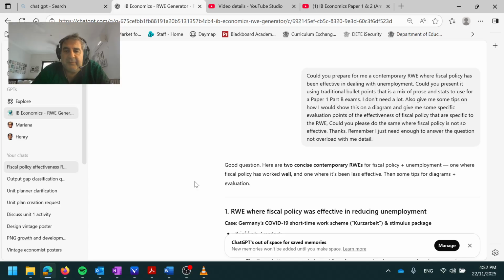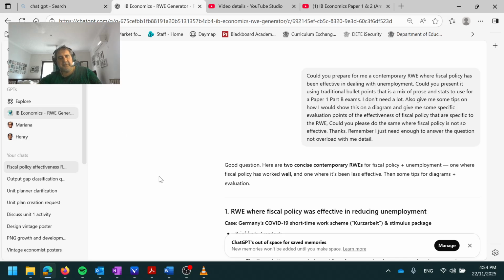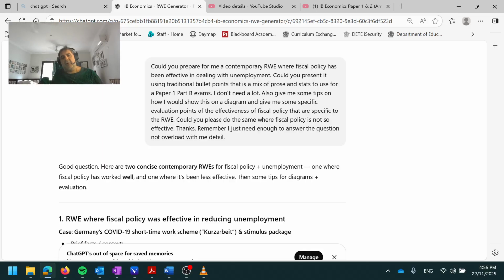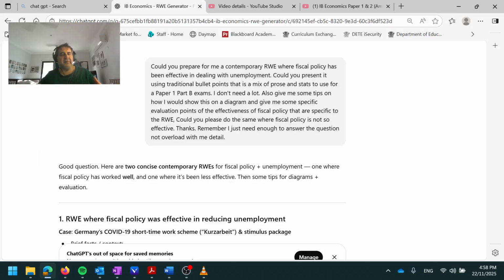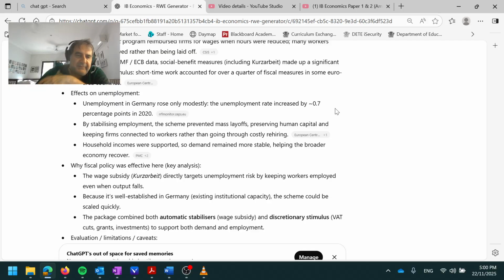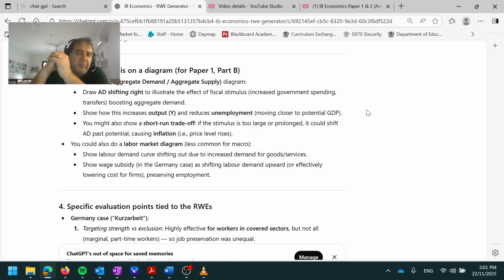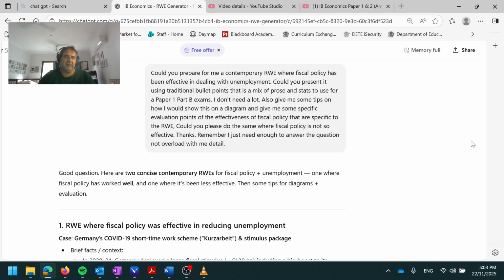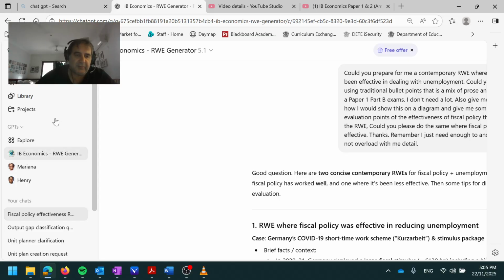IB Economics Paper 1 Part B - Using Chat GPT for RWE Generation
Just a short video to show you how you can use ChatGPT to generate RWE's for your Paper Part B responses.